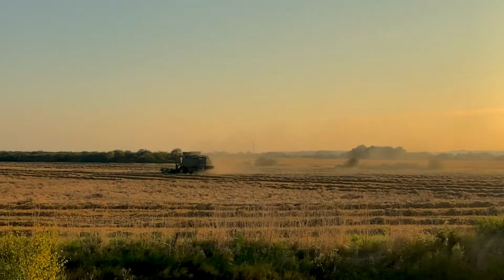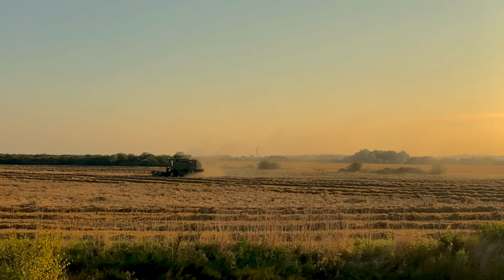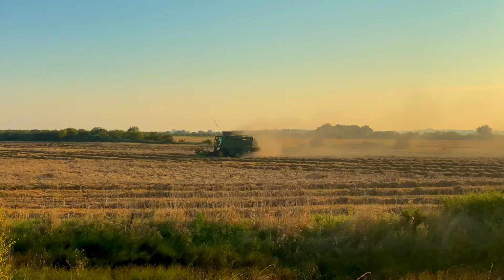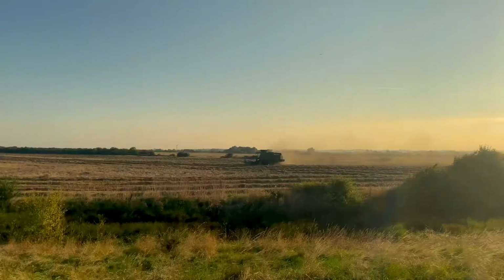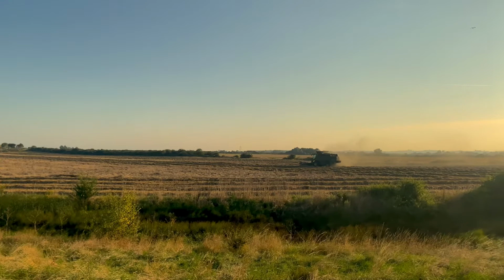Landscape photography turns into harvest photoshoot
This video was meant to be about a walk along the river black water .. it soon turned into a photoshoot on a summers evening as the sit was setting and the farmers cut the fields .. there are some beautiful images from this walk !! Btw this is only a short clip so hold on to the
End :)

Images taken using
Camera: Nikon d7200
Lens Sigma 150-600mm contemporary
Filter K&F 95mm CPL

Short video on iPhone 11 Pro Max

Images edited in Adobe lightroom